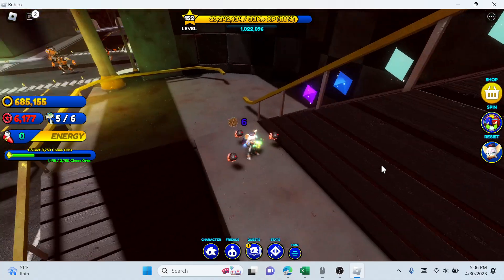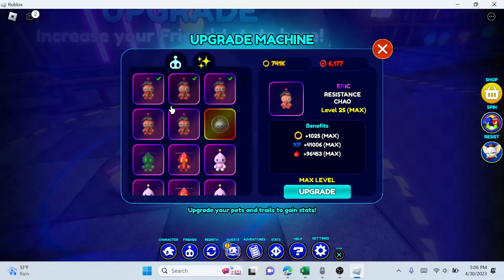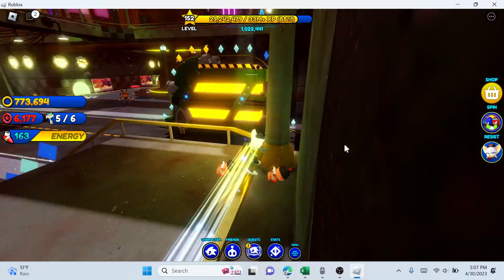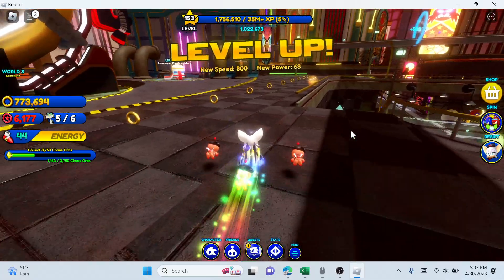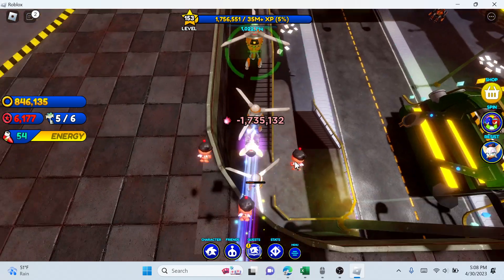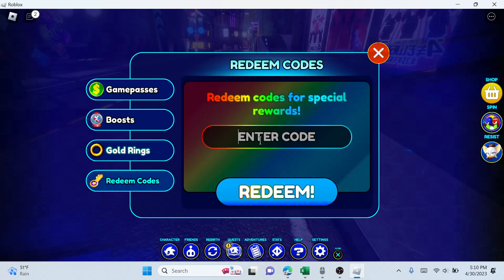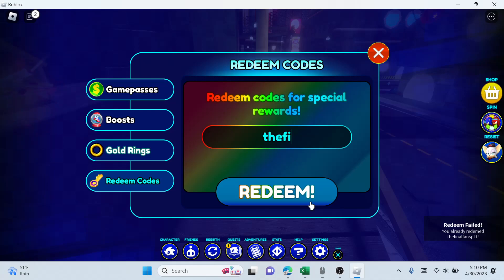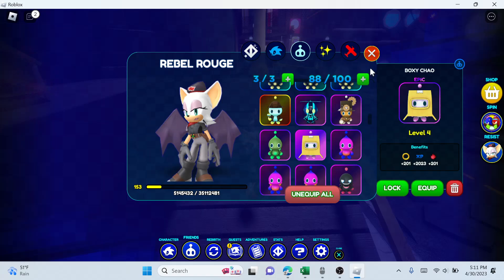How To Unlock Rebel Rouge In Roblox Sonic Speed Simulator Reborn FAST!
This video is my first video ever!  It shows you the quickest way to unlock Rebel Rouge!